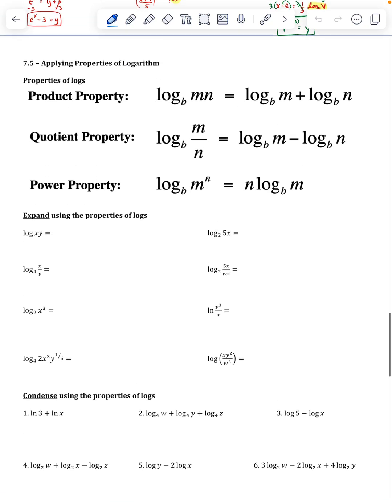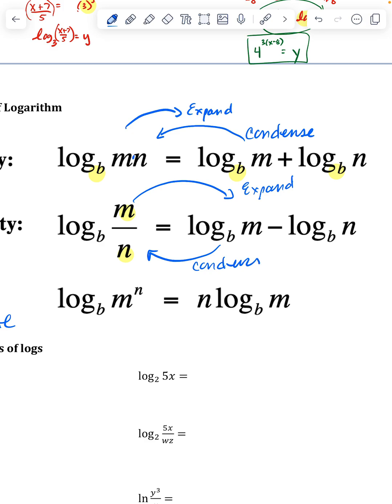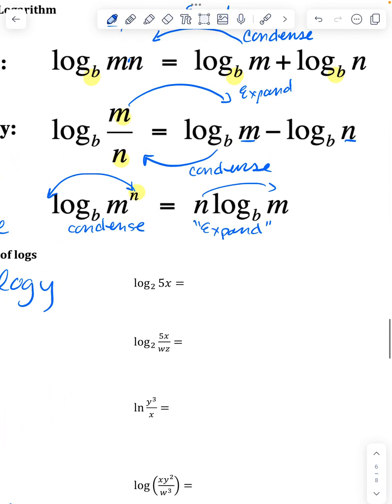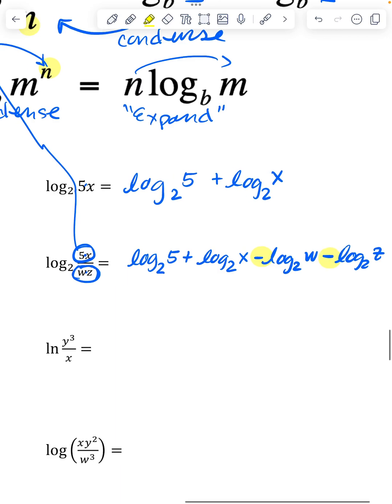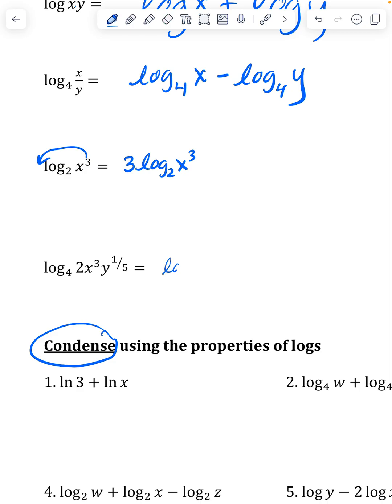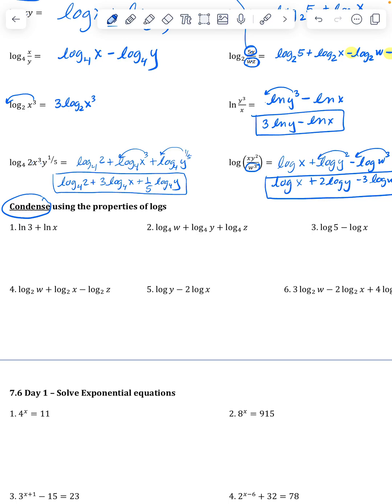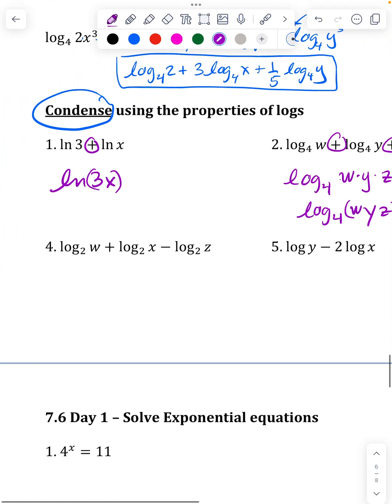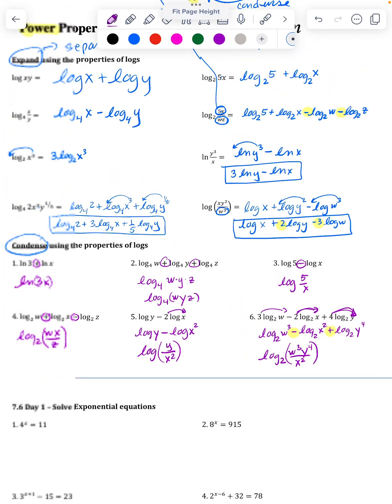Alg 2 7.5 Log Properties